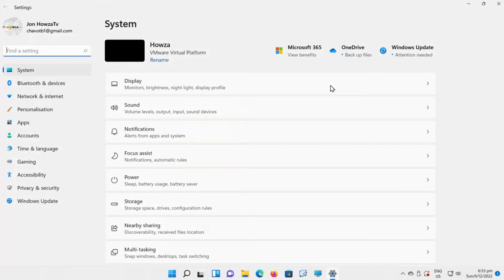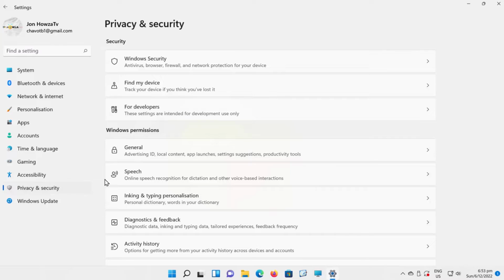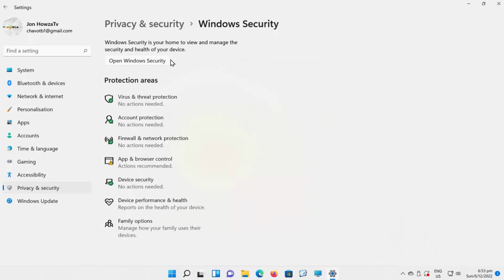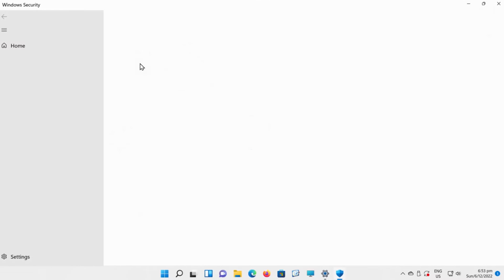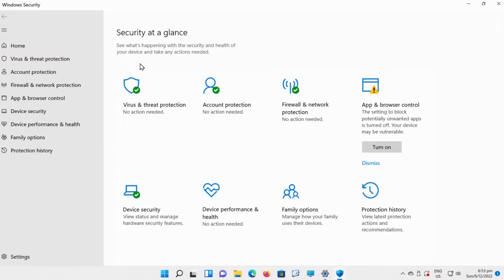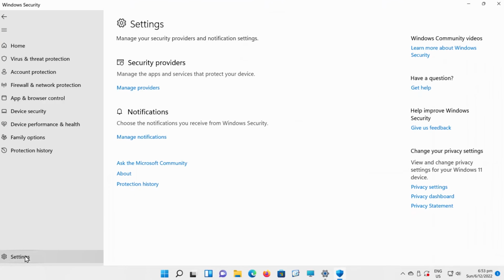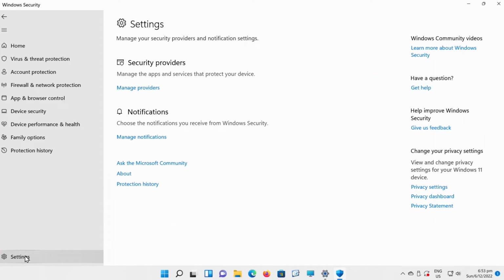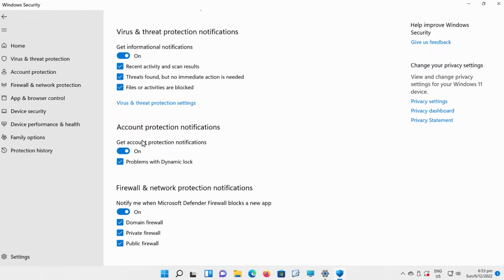How to Disable Windows Security Notifications In Windows 11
Hey! Welcome to HOWZA channel! In today's tutorial, you will learn how to disable Windows Security Notifications in Windows 11.
Select Privacy and Security from the left side list. Go to Windows Security. Click on Open Windows Security.
A new window will open. Click on Settings at the bottom left corner of the window. Look for Notifications block. Click on Manage Notifications.
Look for Firewall and network protection notifications option. Turn the switch off to disable it. Click on Yes in the pop-up window.
Repeat for Get informational notifications option and Account protection notifications.
If you want to enable notifications, turn the switch on for these options.